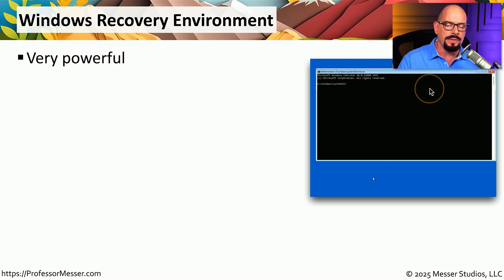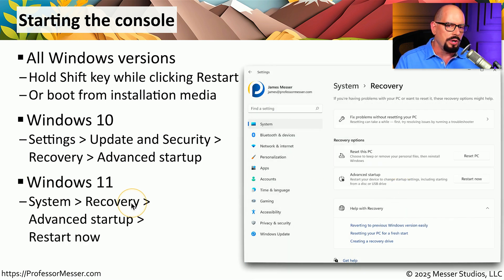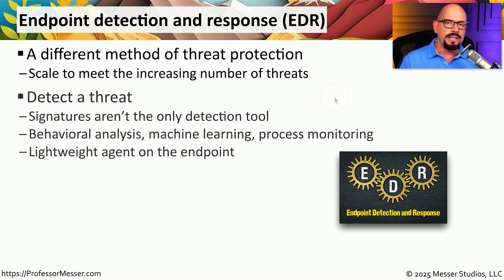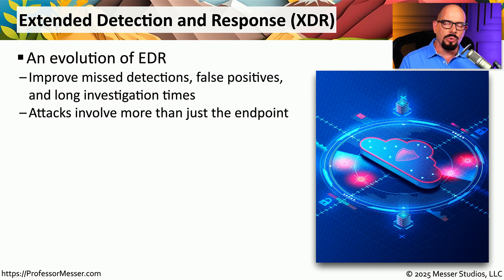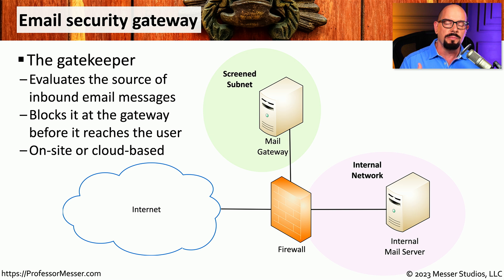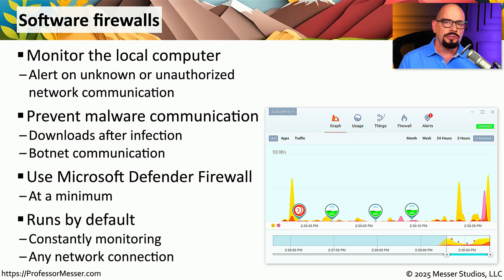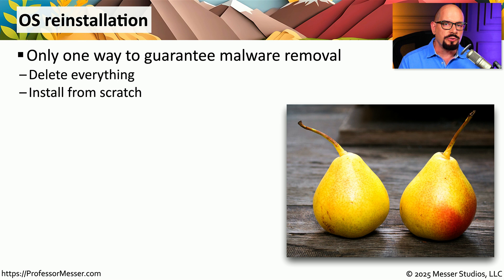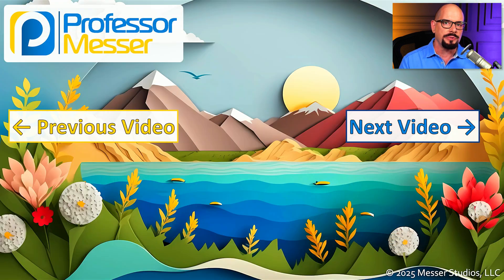Anti-malware Tools - CompTIA A+ 220-1202 - 2.4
Security professionals have many tools available to combat malware. In this video, you’ll learn about the Windows Recovery Environment (WinRE), Endpoint Detection and Response (EDR), email gateways, software firewalls, and more.